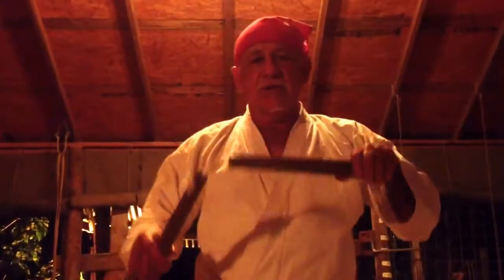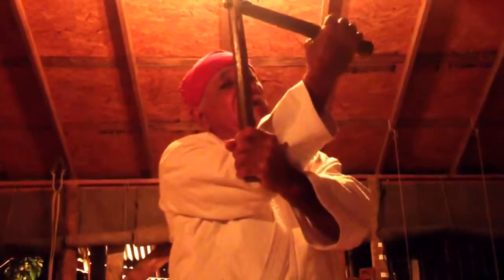Okinawa karate Ko budo's nunchaku